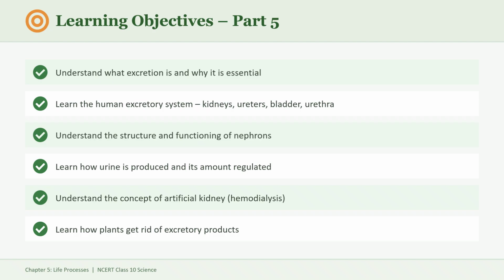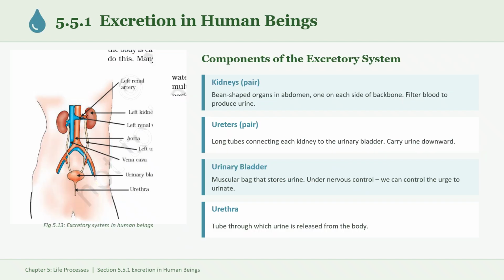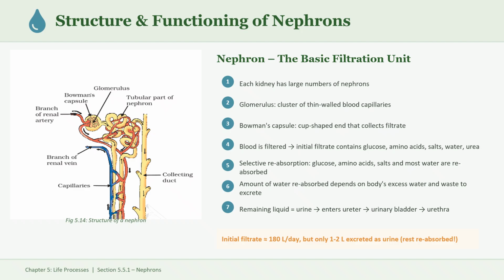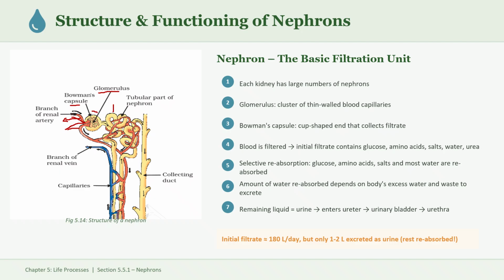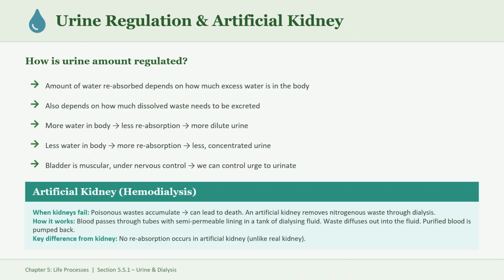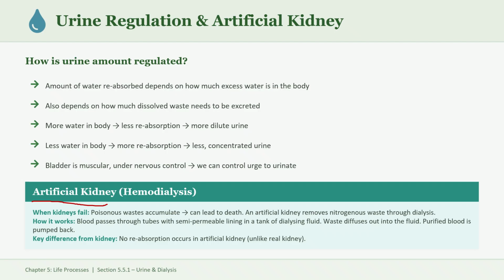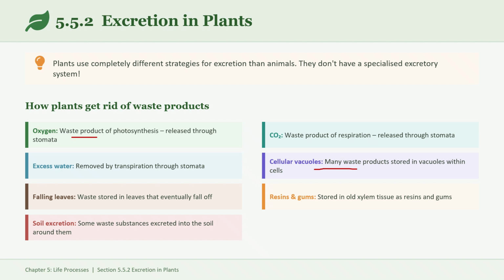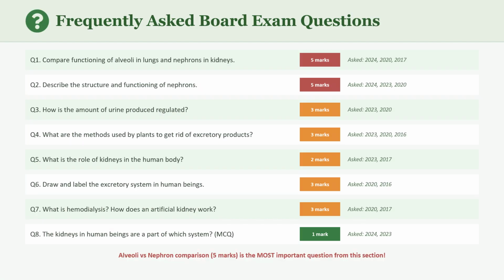NCERT | Class 10| Chapter 5 | Life Processes | Excretion Part 5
EXCRETION – LIFE PROCESSES (CLASS 10)
🌿 Introduction

Excretion is the process by which organisms remove metabolic waste products generated during various life processes such as respiration, digestion, and cellular activities.

If these wastes are not removed, they can become toxic and damage the body.

🧠 Importance of Excretion
Prevents accumulation of harmful substances
Maintains internal stability (homeostasis)
Regulates water and salt balance
Keeps cells functioning efficiently

Humans have a specialized excretory system that ensures efficient removal of wastes.

🧩 Organs of the Excretory System:
Kidneys – filter blood and form urine
Ureters – transport urine
Urinary bladder – stores urine temporarily
Urethra – releases urine outside the body

Kidneys are bean-shaped organs located in the abdomen. Each kidney contains about 1 million nephrons, which are the functional units.

Each nephron consists of:

Glomerulus – network of capillaries for filtration
Bowman’s capsule – collects filtrate
Tubular part – reabsorption and secretion

⚙️ Steps of Urine Formation
1️⃣ Ultrafiltration

Blood is filtered under pressure in the glomerulus. Small molecules like urea, salts, glucose, and water pass into the filtrate.

2️⃣ Selective Reabsorption

Useful substances such as glucose, amino acids, and water are reabsorbed into the blood.

3️⃣ Tubular Secretion

Additional wastes are secreted into the filtrate from blood.

4️⃣ Urine Excretion

Urine passes from kidneys → ureters → urinary bladder → urethra and is expelled.

⚖️ Osmoregulation

Kidneys maintain the balance of:

Water
Salts
Ions

This process is called osmoregulation and is essential for proper body functioning.

🌬️ Other Organs Involved in Excretion
Lungs → remove carbon dioxide and water vapor
Skin → removes sweat (water + salts)
Liver → detoxifies chemicals and produces urea

Plants do not have specialized organs for excretion. They use simple methods:

Diffusion through stomata and lenticels
Storage of wastes in leaves, bark, fruits
Shedding of leaves
Secretion of resins and gums

🔁 Artificial Kidney (Dialysis)

When kidneys fail, a machine called an artificial kidney is used for blood purification through dialysis.

It removes:

Urea
Excess salts
Extra water

🧾 Conclusion

Excretion is a vital life process that:

Removes harmful wastes
Maintains internal balance
Supports survival of organisms

Both humans and plants have developed efficient ways to carry out excretion.